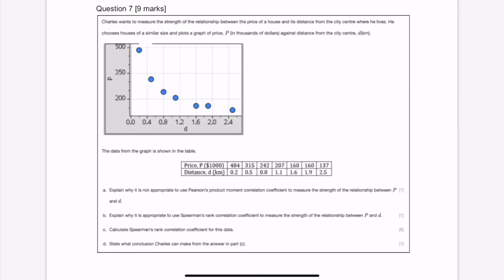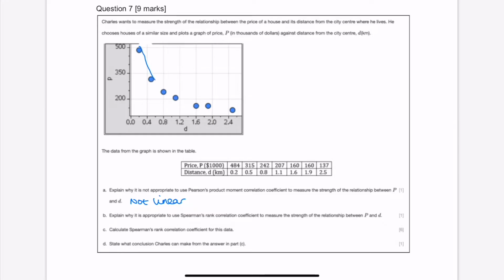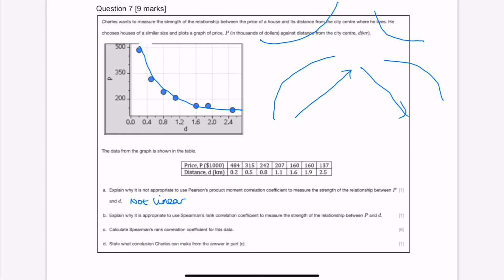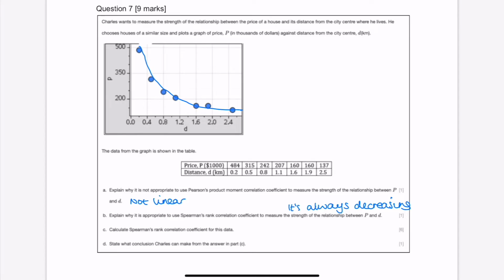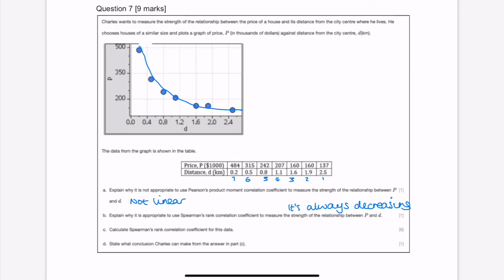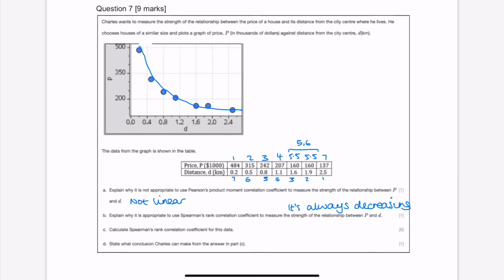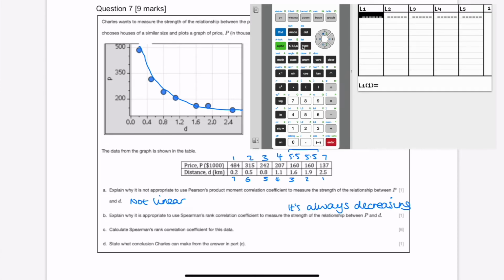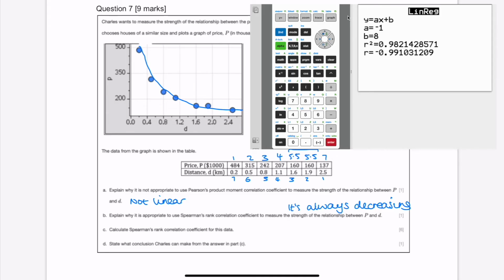Spearman's Rank Correlation - SLAI IB exam question - TI84